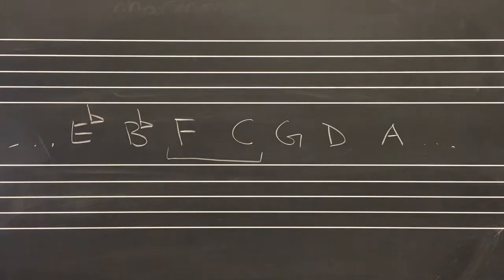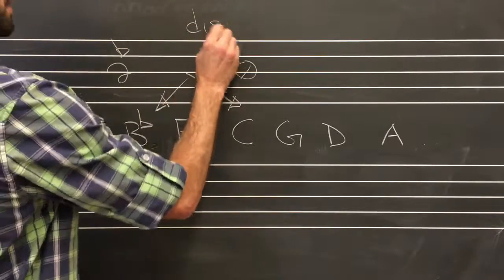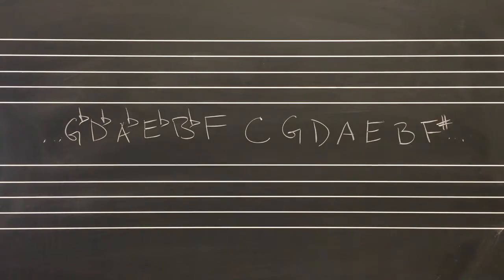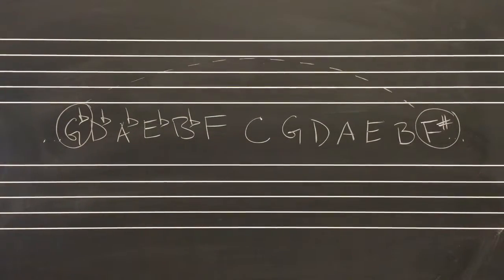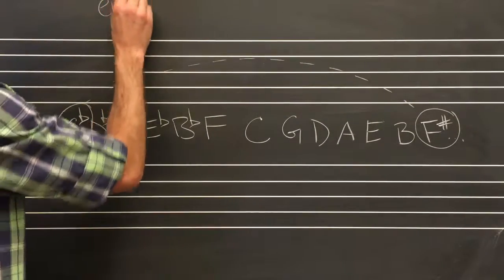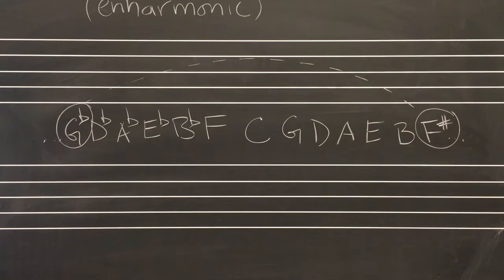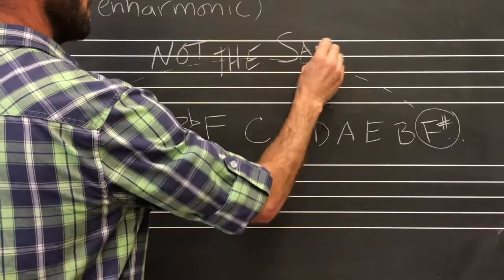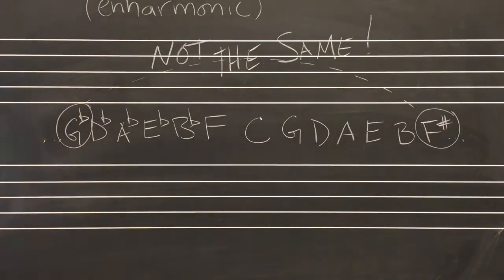Lecture 8 Circle of fifths overview